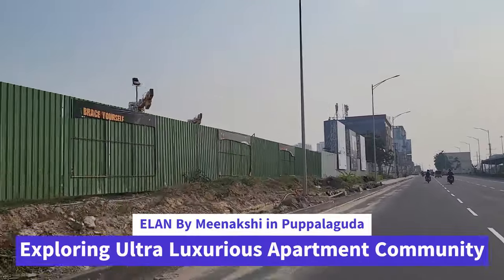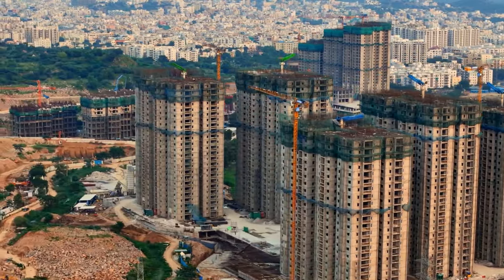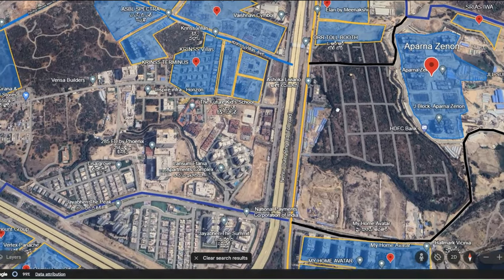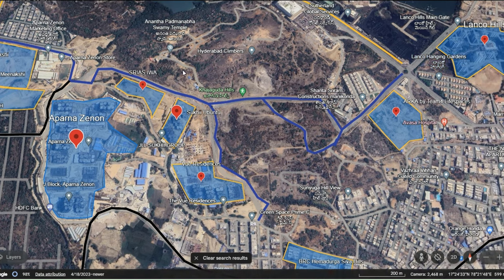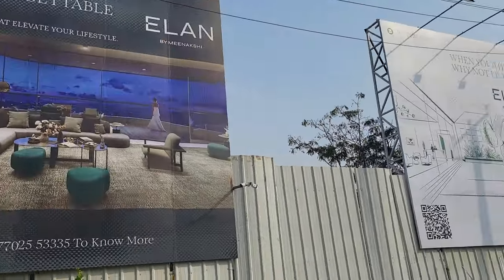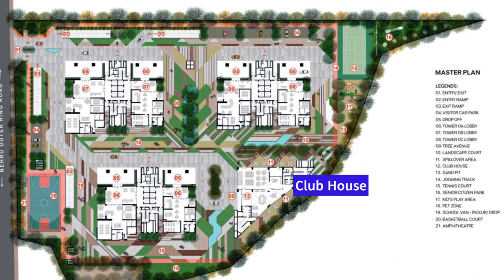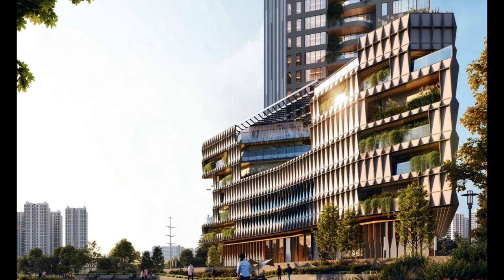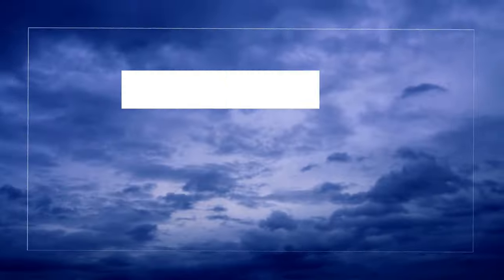Elan by Meenakshi : Exploring Ultra Luxurious Apartment in Puppalaguda || Hyderabad Real Estate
In this video we would be exploring ultra luxurious apartment community Elan by Meenakshi in Puppalaguda. It will have 3 towers and 6 wings and it would be 45 floors high.
Some of the links in the video are from our collaboration partner youtube channel Flying Frames. Below is the link their youtube channel.

Join our WhatApp group to know about the latest updates in Hyderabad and much before we create video to let others know: